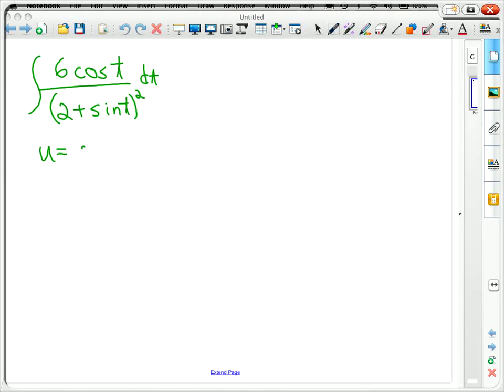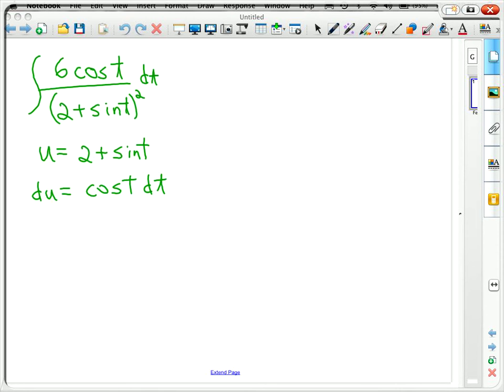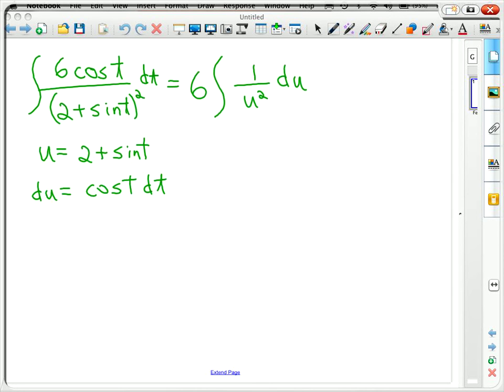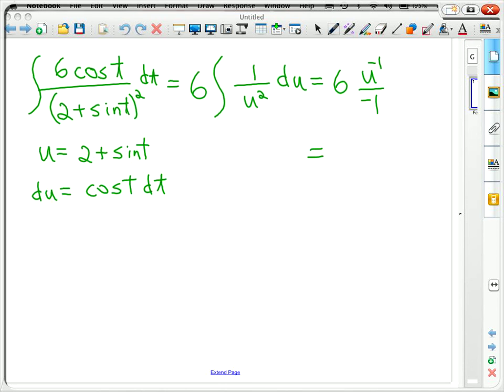IntegrationwithUSubstitutionA.mov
This is a video made on a Smartboard using the Recorder application in the Notebook software.